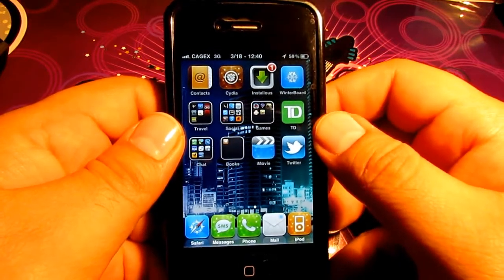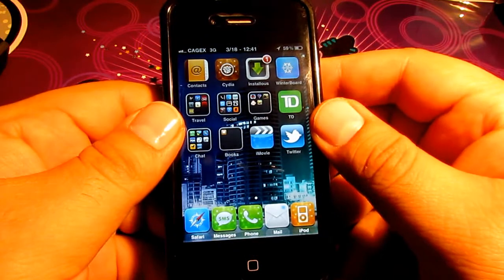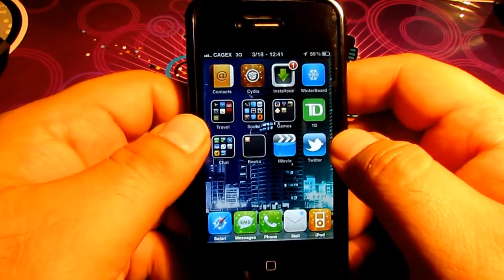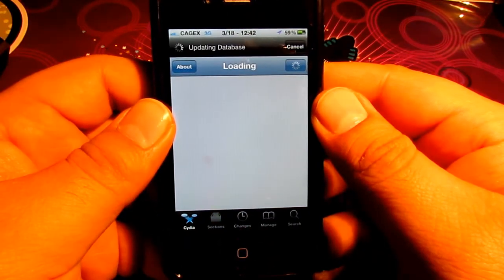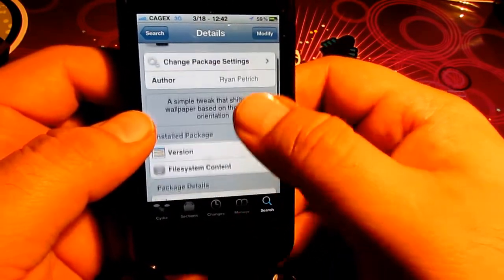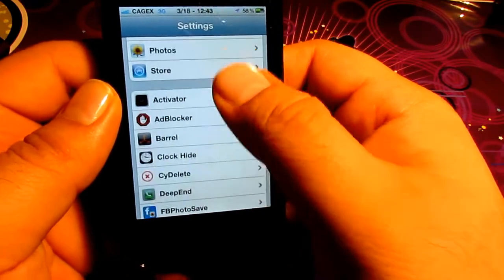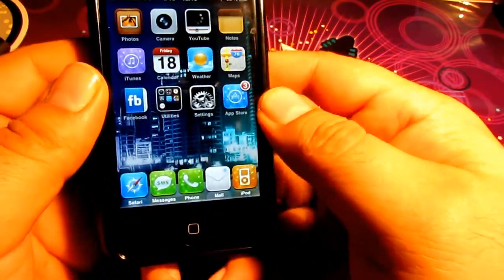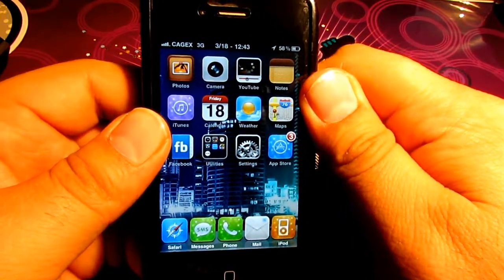DeepEnd Free 3D - Cydia Tweak for iPhone & iPod and iPads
This tweak is awsome, but its beta still, its created by Ryan Petrich